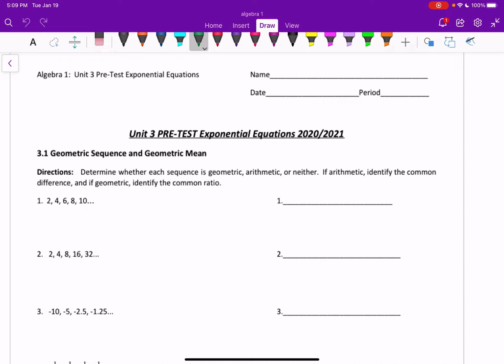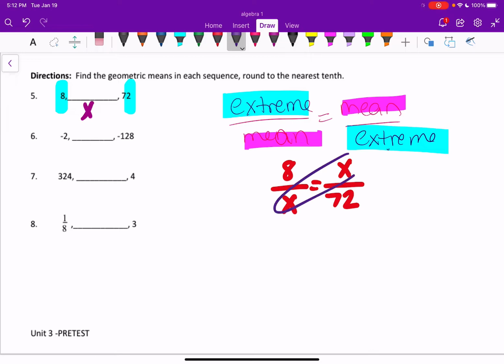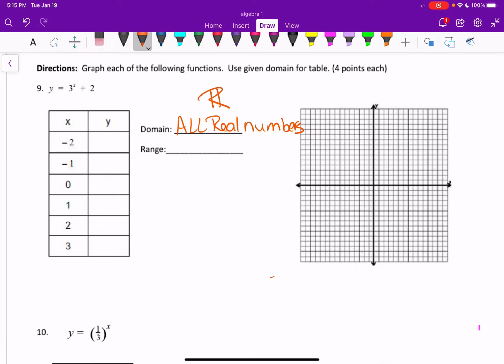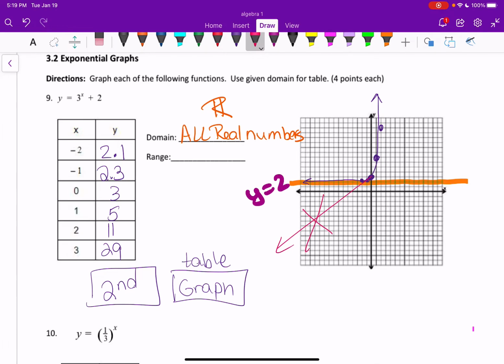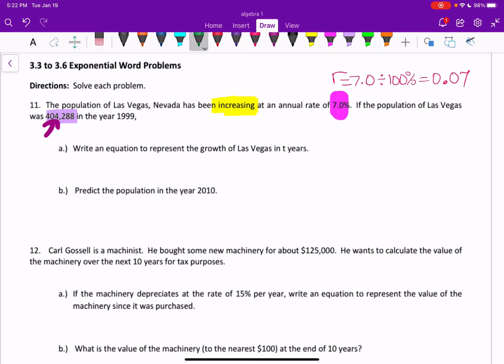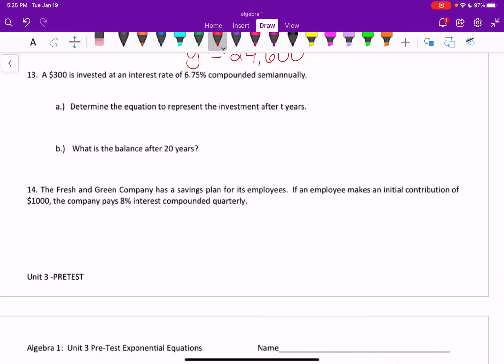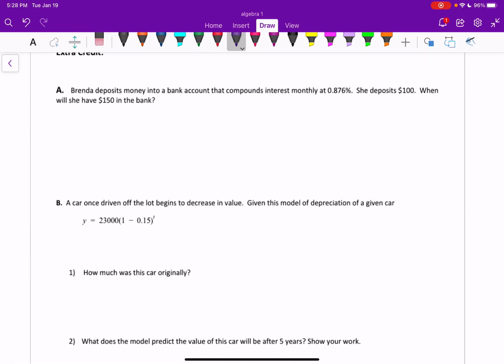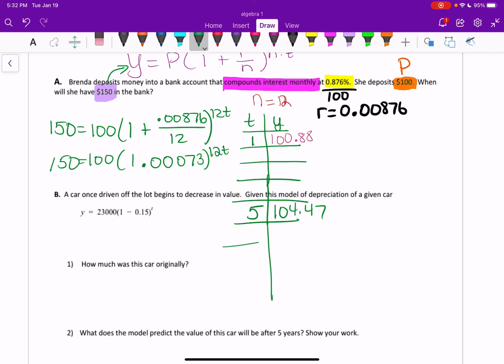Algebra 1: unit 3 PreTest